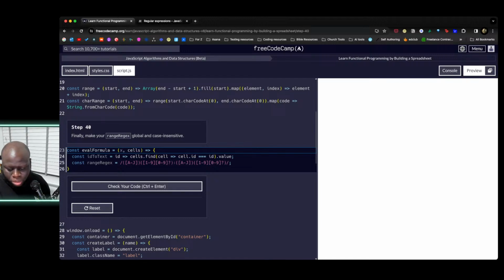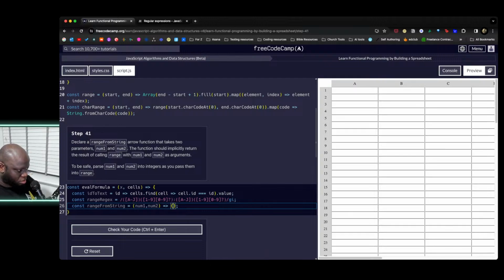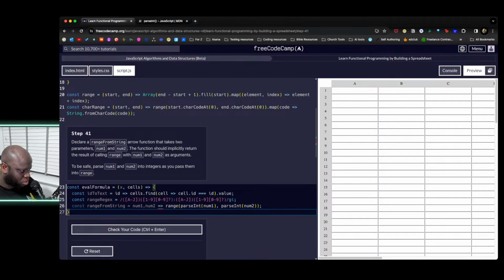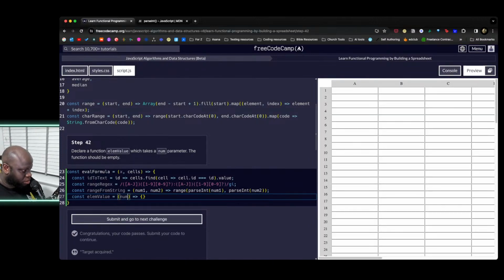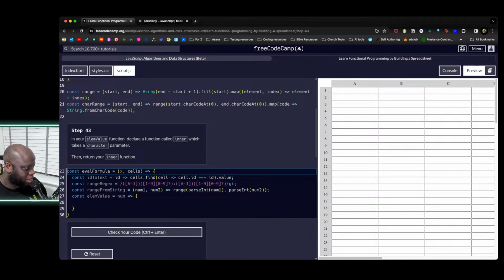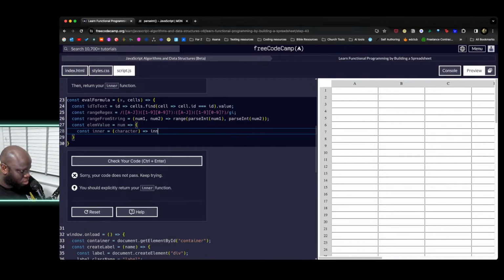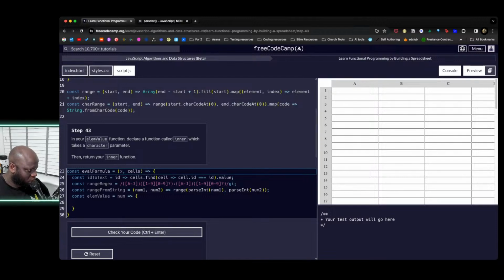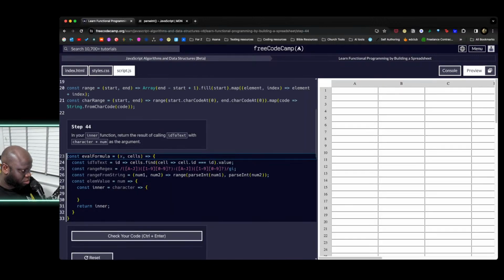Turning Up Day 95 Learning Functional Programming with FreeCodeCamp Steps 40-44